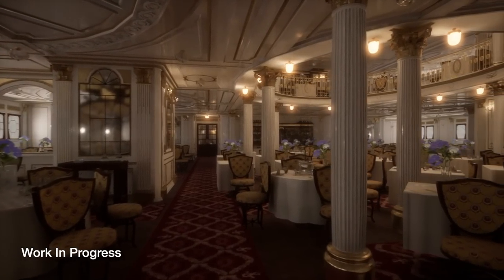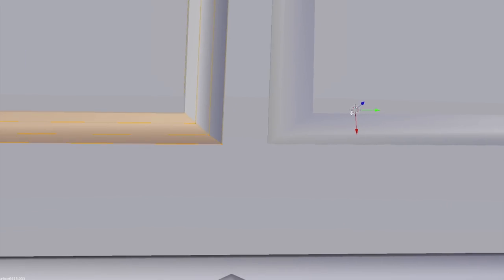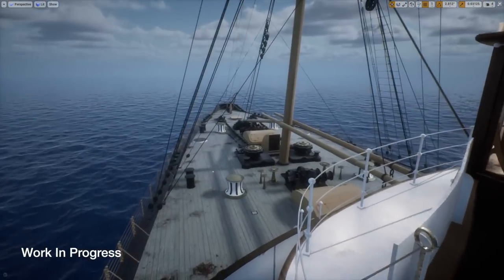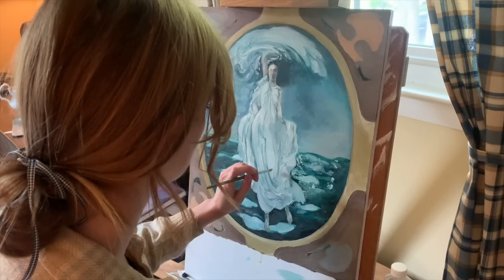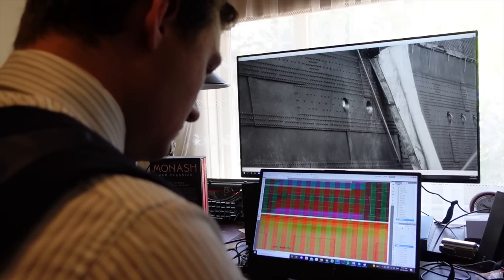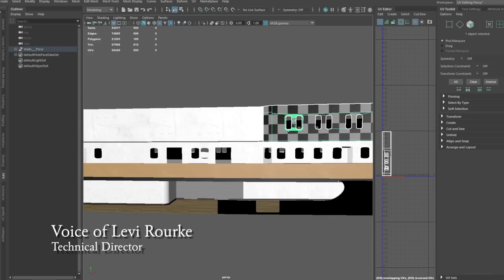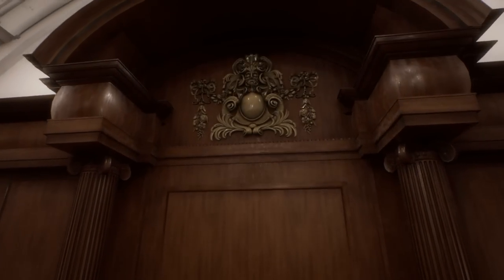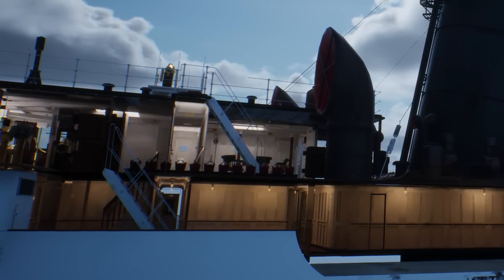Our "Lusitania Virtual Museum Experience" - Update 2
What we've been working on and how the Lusitania experience is progressing.

Much of the modeling is already finished and we're now working on refining, optimizing, and importing into the engine. The ship itself is looking stunning and has performed well on max settings on medium-to-low-end systems. We've begun work on the sinking animation, which is one of the last steps for production.

"Into the Danger Zone: Sea Crossings of the First World War" by Tad Fitch and Mike Poirier -